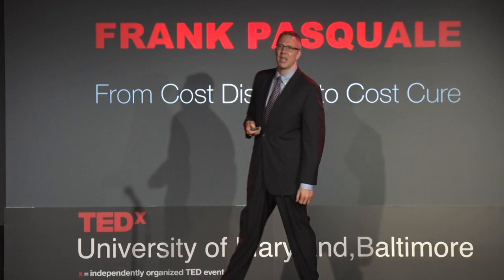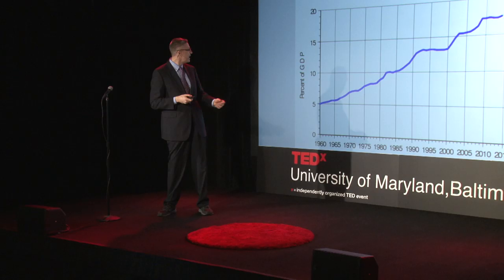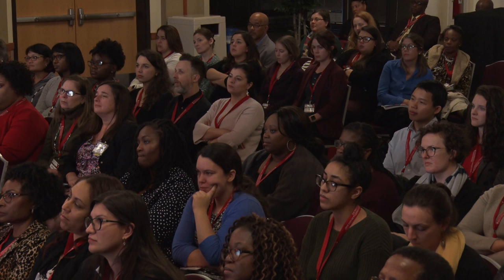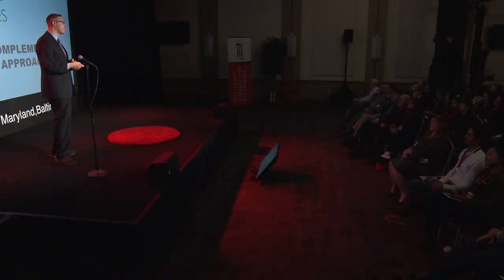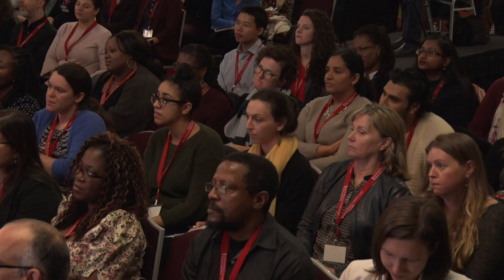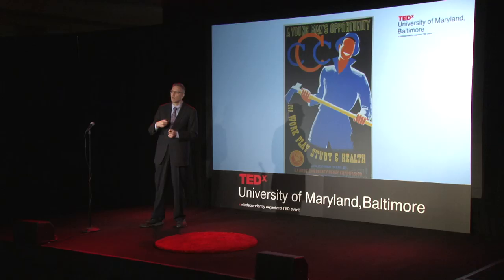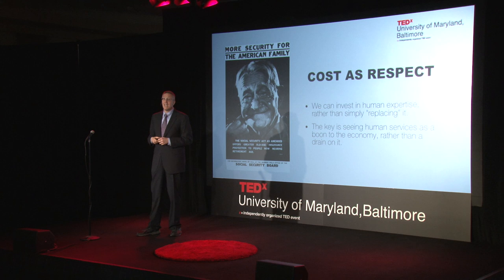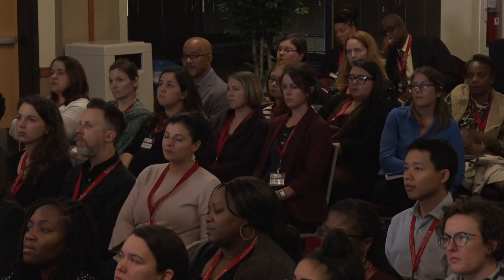From Cost Disease To Cost Cure | Frank Pasquale | TEDxUniversityofMarylandBaltimore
Frank Pasquale argues that we're looking at healthcare the wrong way, focusing on the cost and trying to reduce it. As our society continues to automate, maybe we should see human services as a boon to the economy, not a drain on it. Frank Pasquale is an expert on the law of artificial intelligence, algorithms, and machine learning, and he has been recognized as one of the most cited health law scholars in the United States. His 2015 book, The Black Box Society: The Secret Algorithms that Control Money and Information, develops a social theory of reputation, search, and finance, and offers pragmatic reforms to improve the information economy. Pasquale has been recognized as one of the leaders of a global movement for “algorithmic accountability,” and he co-organized one of the leading conferences on the topic in 2016. In media and communication studies, he has developed a comprehensive legal analysis of barriers to (and opportunities for) regulation of internet platforms. In privacy law and surveillance, his work is among the leading research on regulation of algorithmic ranking, scoring, and sorting systems, including credit scoring and threat scoring. This talk was given at a TEDx event using the TED conference format but independently organized by a local community.